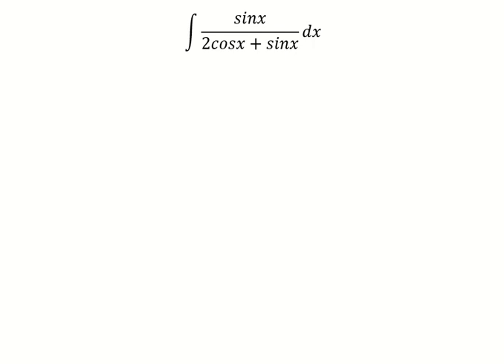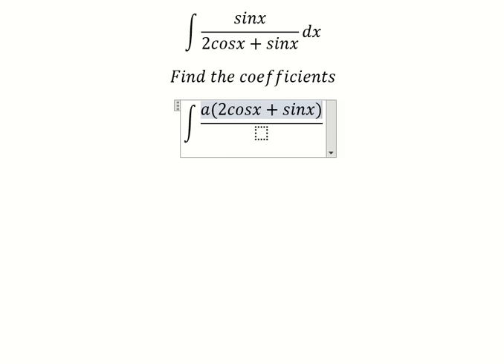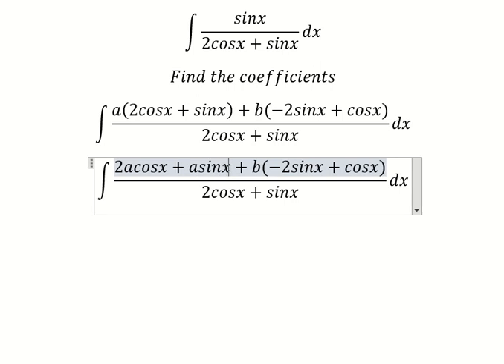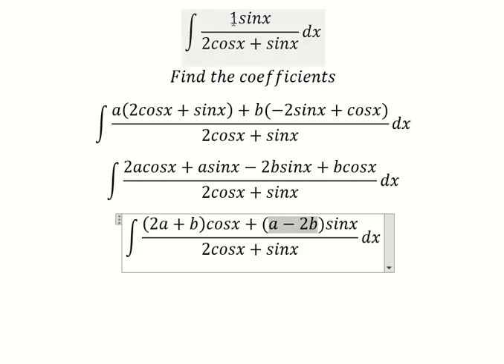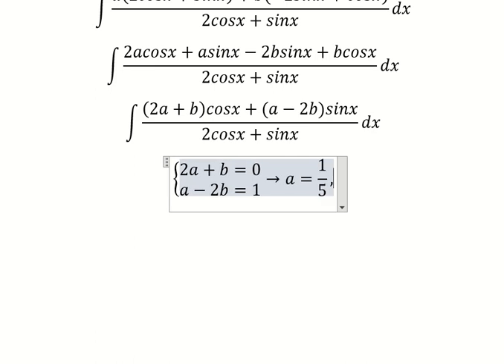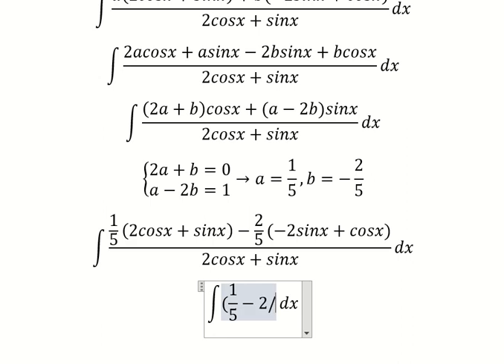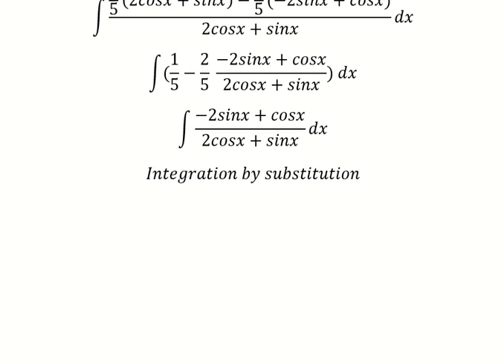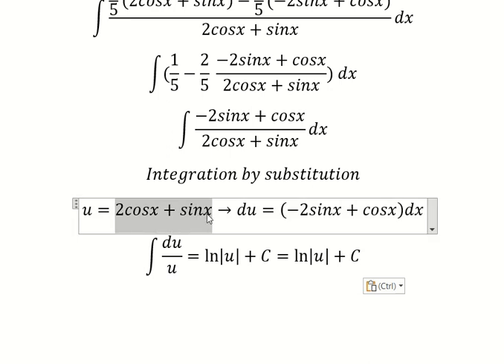Calculus Help: ∫ sinx/(2cosx+sinx) dx - Find the coefficients - Integration by substitution